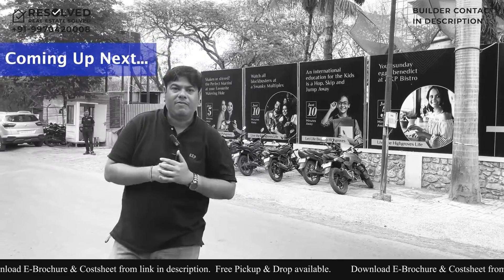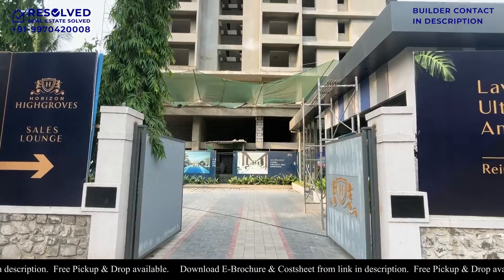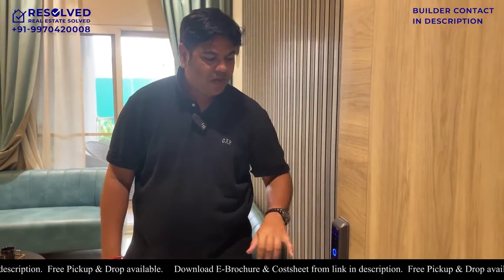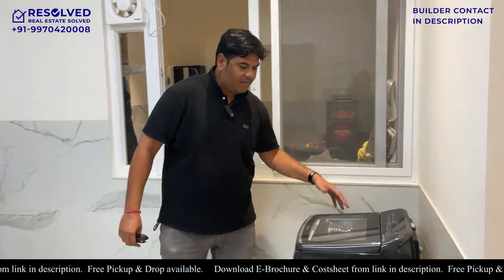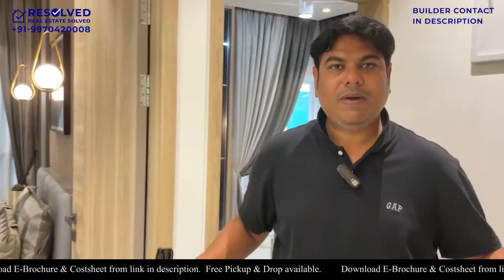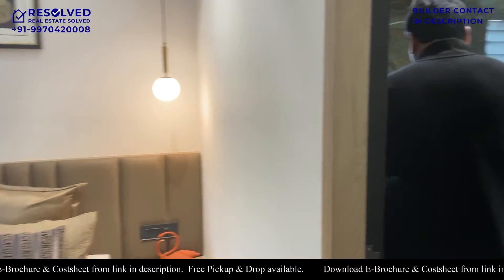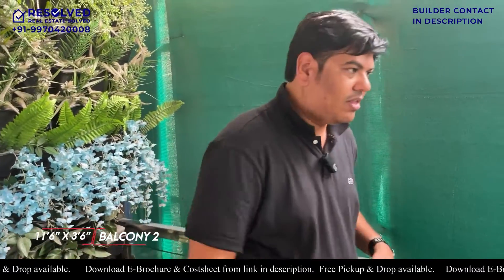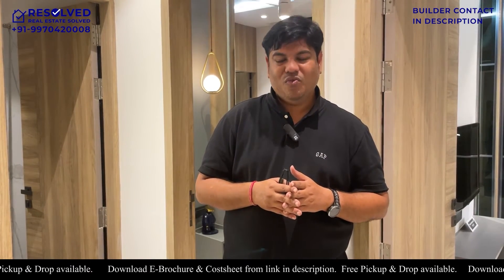Horizon Highgroves Mundhwa | Luxurious 3BHK Sample Flat | Koregaon Park | Costsheet & Ebrochure Link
Call: | Horizon Highgroves Mundhwa | Luxurious 3 BHK Sample Flat | Koregaon Park, Pune | Costsheet & Ebrochure | Price List, Brochure, Floor Plan, Location Map, Reviews

Horizon Highgroves Mundhwa Review:

00:00 Preview
00:30 About Project
02:51 Sample Flat
03:20 Lobby
04:13 Living/Dining: 11.6' X 17.5'
04:43 Balcony 1: 13.0' X 7.0'
05:26 Kitchen: 9.0' X 14.0'
07:35 Common washroom 1: 7.0' X 4.6'
08:24 Bedroom 1: 12.0' X 10.1'
09:21 Bedroom 2: 12.0' X 12.0'
10:40 Attach washroom 2: 7.7' X 4.6'
11:06 master Bedroom 3: 14.0' X 11.6'
12:13 Balcony 2: 11.6' X 3.6'
12:47 Washroom 3: 8.0' X 4.11'
13:17 Difference Between Two Carpets
13:35 opinion
13:43 Summary

Horizon Highgroves Mundhwa Project Overview:
3 BHK Apartments in Mundhwa, Pune

Horizon Highgroves is situated in an exceptional area at the heart of East Pune right next to Koregaon Park in Mundhwa. It is located on a 30-meter-wide road which is an extension of North Main Road. The project is approachable from 4 sides and enjoys seamless accessibility to the Ahmednagar and Solapur Highway. Being centrally located, Horizon Highgroves is close to all business hubs, IT Parks and hotels of Koregaon Park, Kharadi, Magarpatta, Kalyani Nagar, Yerawada, and the industrial estates of Mundhwa and Hadapsar.

CONNECTIVITY:
15 mins from Pune International Airport
15 mins to Pune Railway Station
500 mts from the Mega Hadapsar Terminus

HEALTHCARE WITHIN 15 MINS
Columbia Asia Hospital
Noble Hospital
Ruby Hall Clinic
Inlaks Budhrani
Sahyadari Hospital
Jehangir Hospital

A RECREATIONAL HUB
Phoenix Mall
Mariplex Plaza
Poona Club and Golf Course
Boat Club
Residency Club

WALK TO WORK
Next door to Passport Office, BG Shirke Group, and Bharat Forge
5 mins to Magarpatta IT Park
10 mins to EON IT Park and WTC
5 mins from downtown Koregaon Park
7 Mins from Mariplex and Cerebrum IT Park
15 mins from Raheja Commerzone
Panchsheel Tech Park and Business Bay

EDUCATIONAL INSTITUTES
St. Mira College
Bishops School
VIBGYOR High School
The Orbis School
Symbiosis College Viman Nagar
Wadia College

HOTELS
OSHO International Meditation Resort
Mariott Suites
CONRAD
Ritz Carlton
Hyatt and Grand Hyatt
Westin
4 Points by Sheraton

Horizon Highgroves Mundhwa Amenities:

-Multipurpose Hall with Wi-Fi Provision.
-Indoor Games.
-Air-conditioned Gymnasium.
-Business Center with Wi-Fi Provision.
-Landscaped Terrace Garden with Soothing Lighting and Music, Yoga / Meditation Deck.
-Open Gym.
-Senior Citizen Seating.
-Toddler’s Play Area.
-Party Lawn.
-Co-working Zone with Wi-Fi
-Connectivity and charging points.
-DG backup for all Common Facilities / Areas
-EV Charging Provision.
-4 High Safety and Speed Schindler Elevators.
-Solar Water Heating in Master Toilets.
-Solar PV Power Panels for Common
-Lights with Net Metering.
-Designer Entrance Lounge.
-Firefighting System.
-Designer Lobby.

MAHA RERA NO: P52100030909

Regards,
RESOLVED.

Pune realty, Properties,Pune News,Horizon Highgroves, Horizon Developers, Breeza, Mantra Mirari, Opulent Starlit, Menlo Delicia, Adani atelier greens, modern home design, mantra infinity koregaon park, Nearest Possession